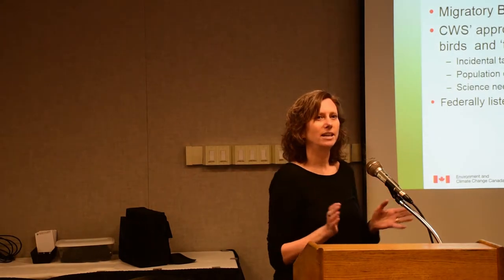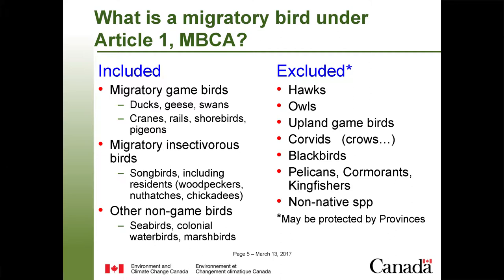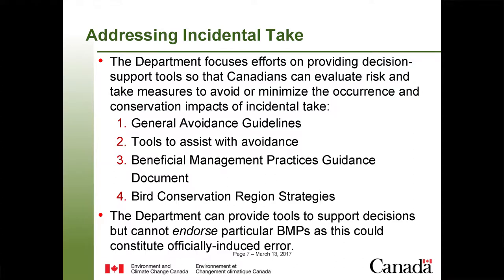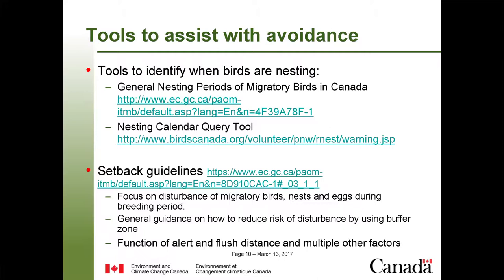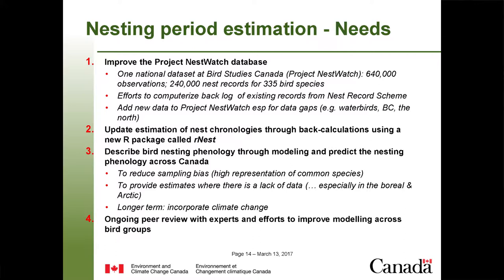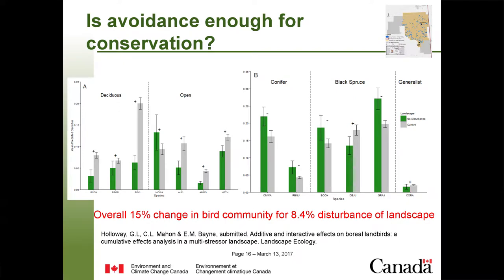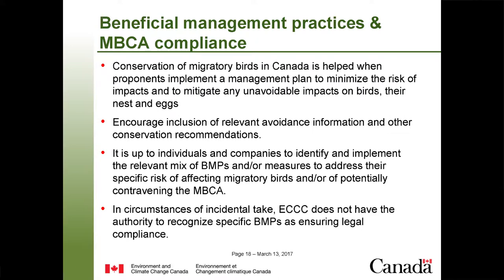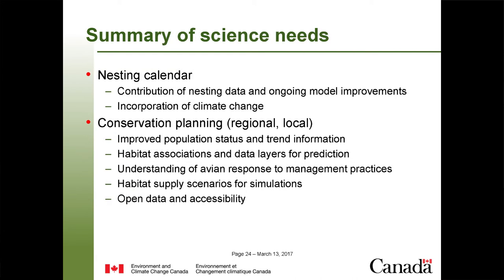Management and Conservation of Migratory Birds | Samantha Song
Presentation from the December 8, 2016 Bird Conservation workshop hosted by fRI Research.